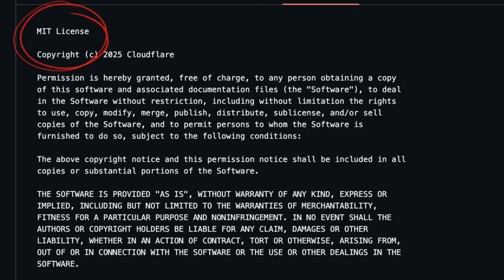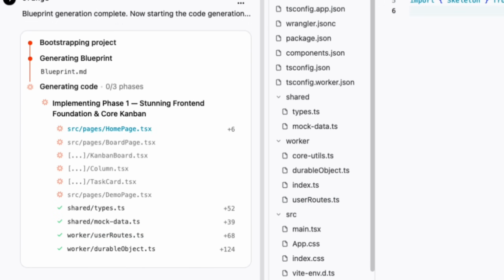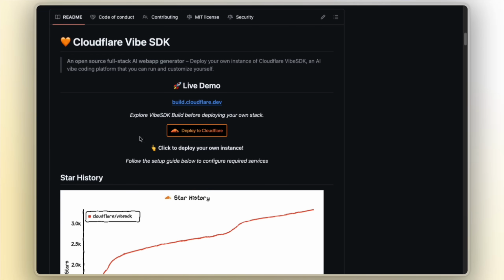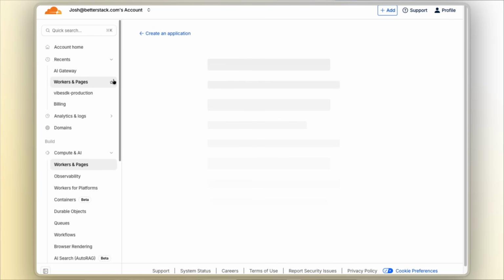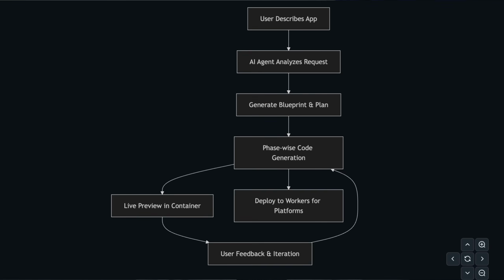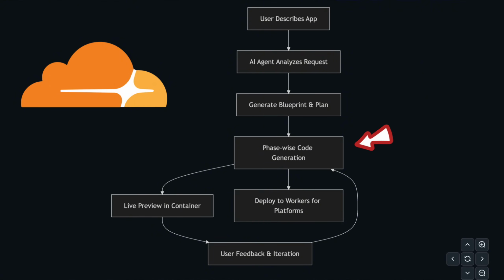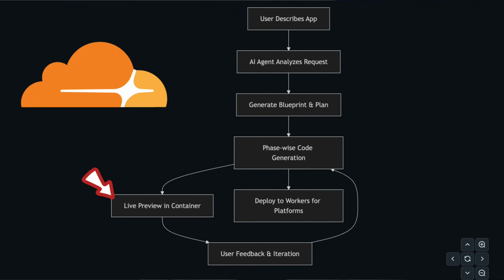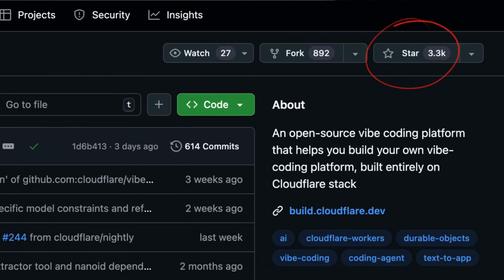Cloudflare Just Destroyed v0, Lovable, and Replit in One Move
Cloudflare changed the AI coding game. In this video, we look at Cloudflare’s open-source VibeSDK AI coding platform that could realistically replace $500/month AI dev tools like v0, Lovable, and Replit for a huge chunk of real-world projects.

If you’ve been using AI app builders or AI IDEs to prototype products, ship SaaS features, or build full-stack apps from a prompt, you need to see what this new Cloudflare AI coder can do.

📌 Chapters:
0:00 - Cloudflare just destroyed the AI dev space
0:50 - Live demo on the public sandbox (zero cost)
2:06 - vibeSDK Repo
2:55 - Quick Catch for the vibeSDK
3:21 - How the architecture actually works (80-second breakdown)
4:22 - The killer features no competitor has
4:45 - Head-to-head comparison table
5:12 Final verdict + next video teaser